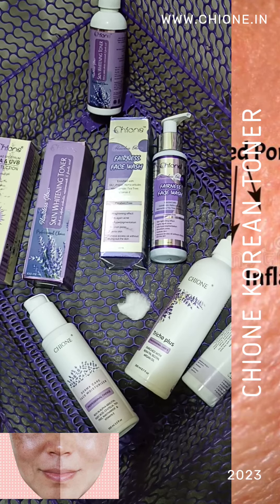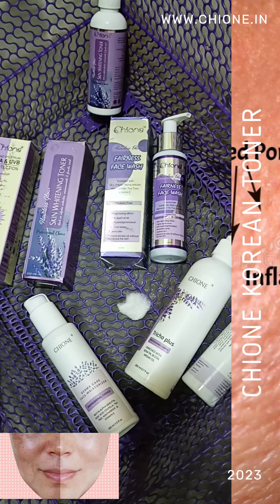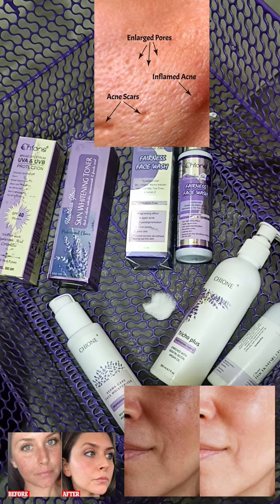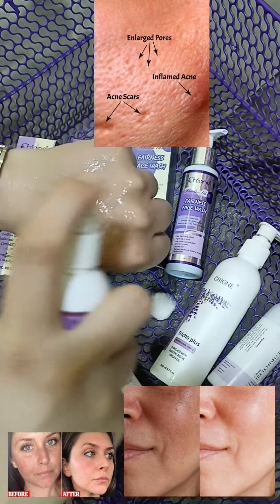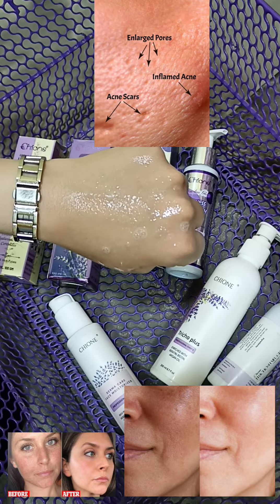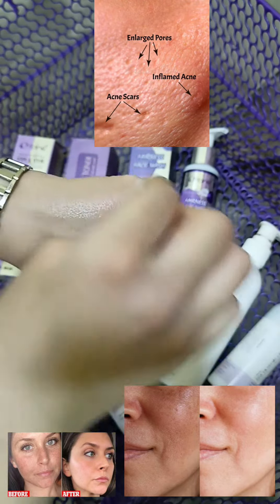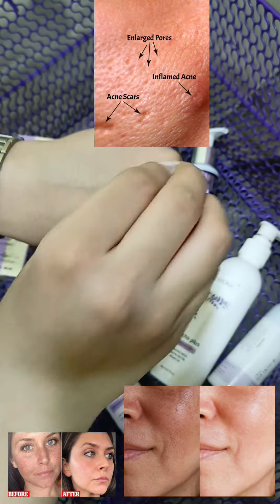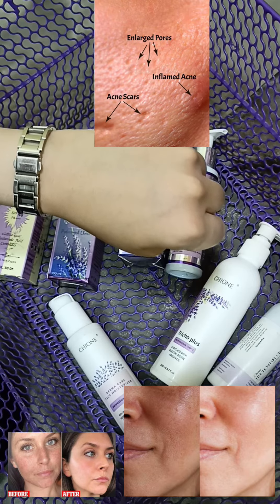Correct method of Using The Toner-Chione Toner 100% results buy from website